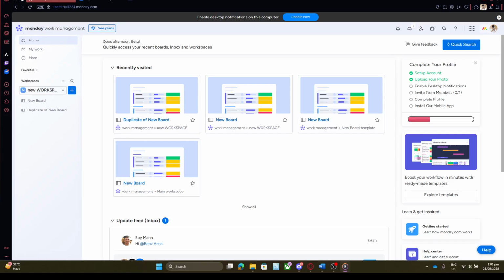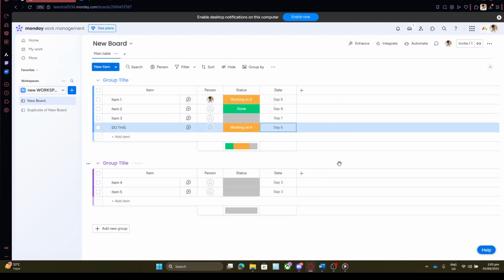How To Create A Task On Monday.com (Step-by-Step 2025 Tutorial)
New to Monday.com? ✅ In this full step-by-step 2025 tutorial, I’ll walk you through how to create a task—from adding items to assigning owners, setting deadlines, and tracking progress. Perfect for beginners or anyone wanting a quick refresher!

What You’ll Learn:

✅ How to create tasks on Monday.com (2025 update)

✅ Assign tasks to team members easily

✅ Add deadlines, statuses, and automations

✅ Pro tips to manage projects efficiently

Great for students, teams, and professionals who want to master task management in Monday.com.